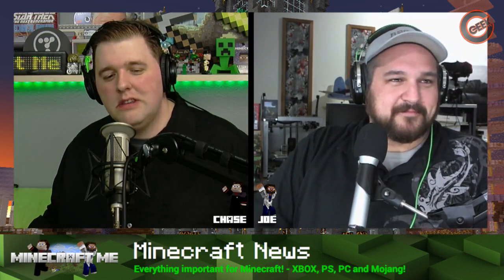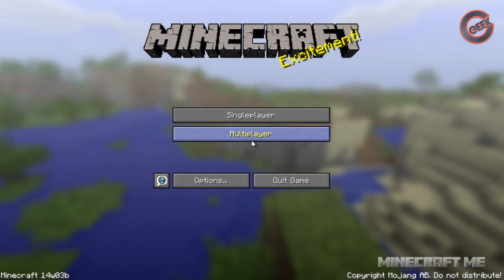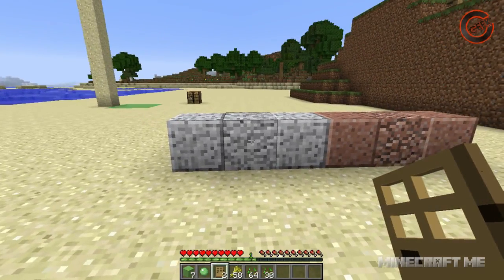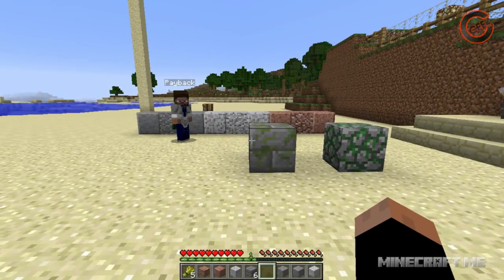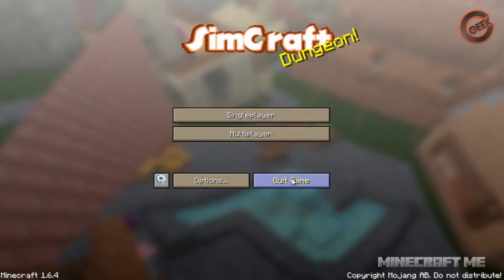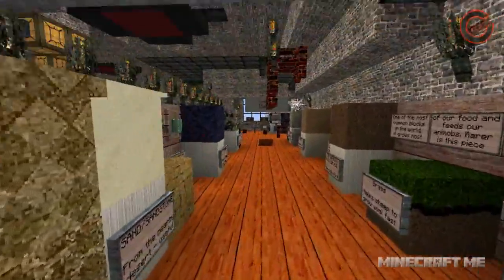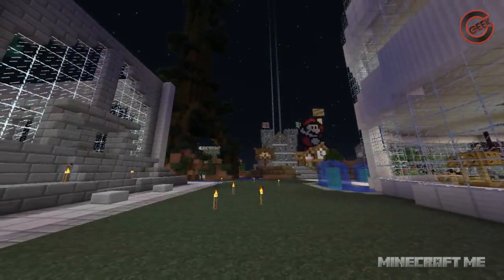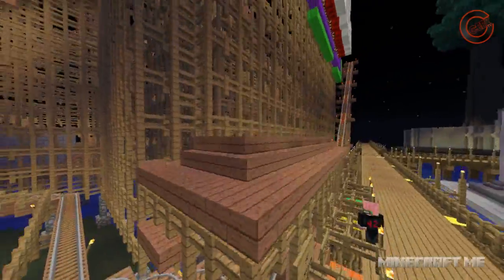Minecraft 1.8 Preview with Snapshot 14w03b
Episode 109 - Minecraft Me

Fresh back from the CES 2014 trip and Mojang released two new snapshots!  We cover those PLUS the top Minecraft News of the Week, a CRAZY pack picks segment, Server Showcase and of course, YOUR Questions!